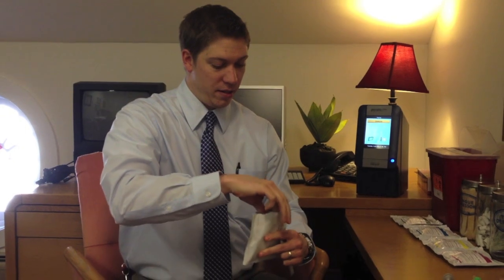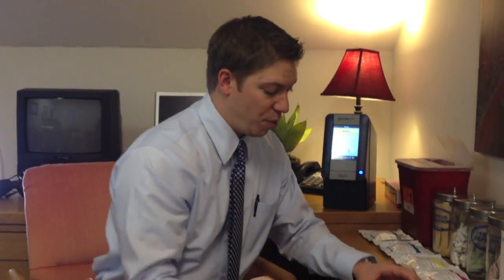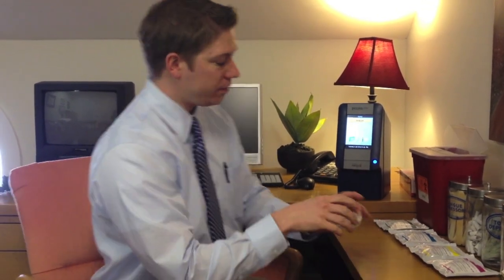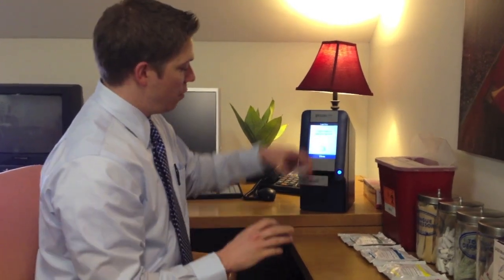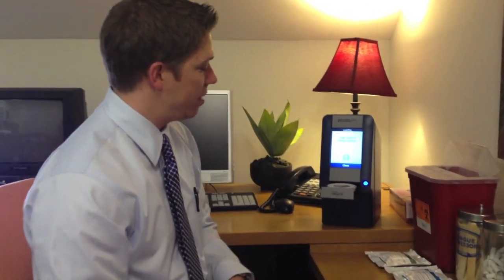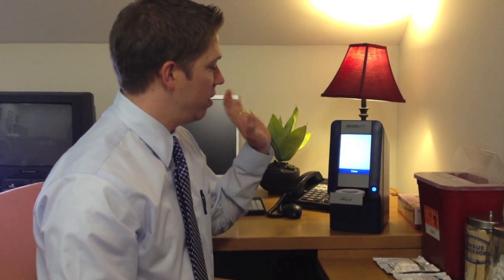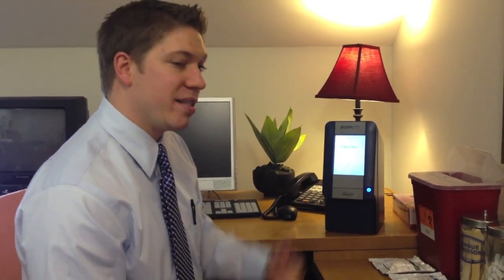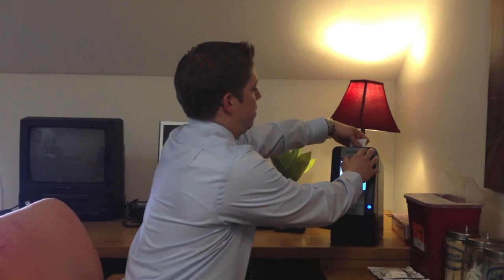Piccolo Xpress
Dr. Court explains the Piccolo Xpress!  Check it out!